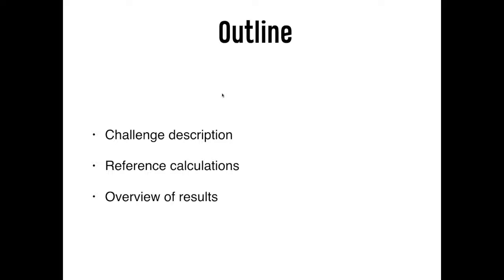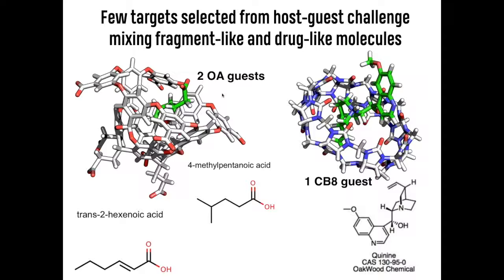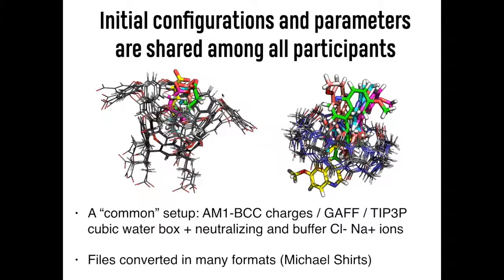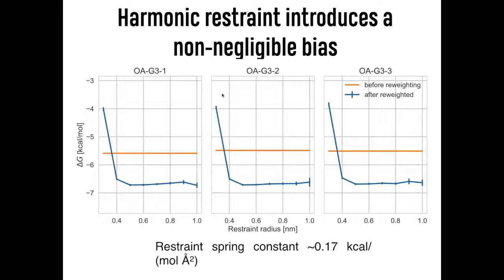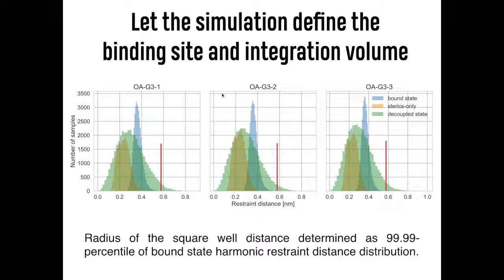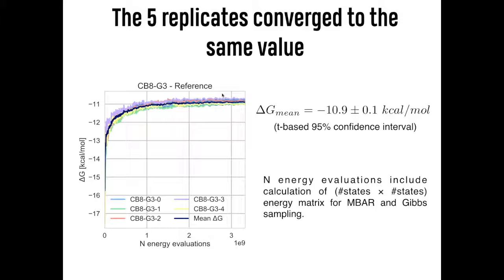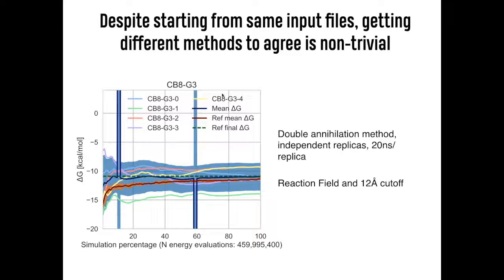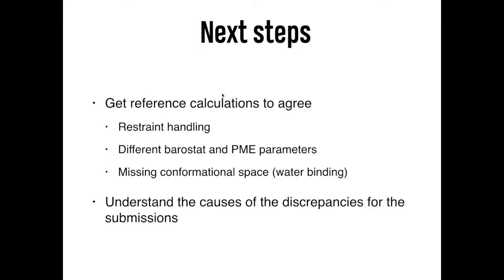D3R 2018 Workshop - Rizzi, MSKCC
SAMPLing challenge overview and results